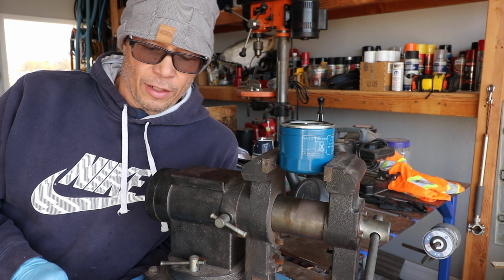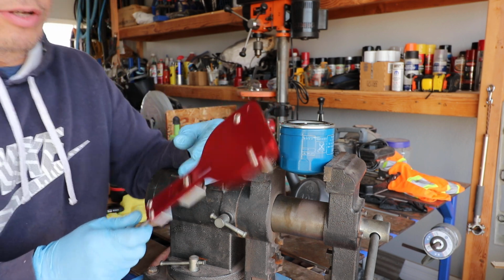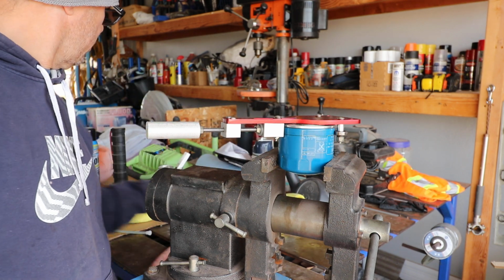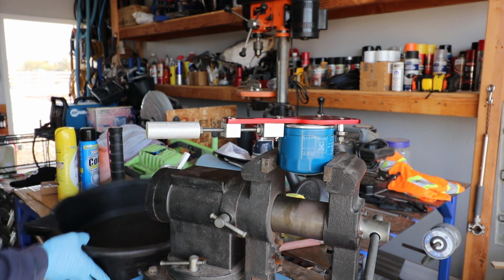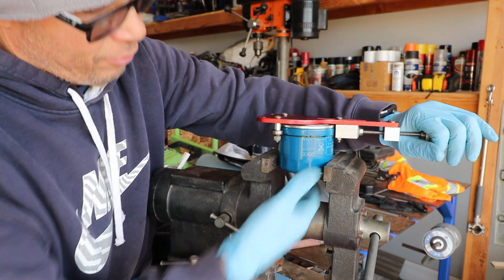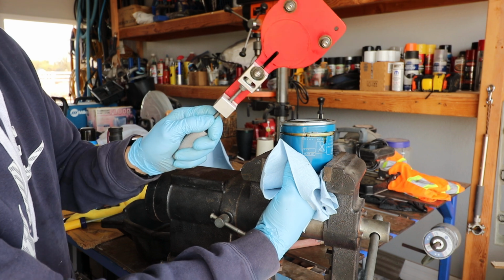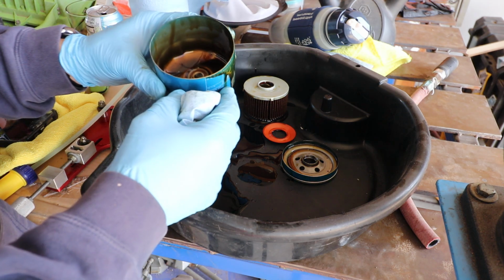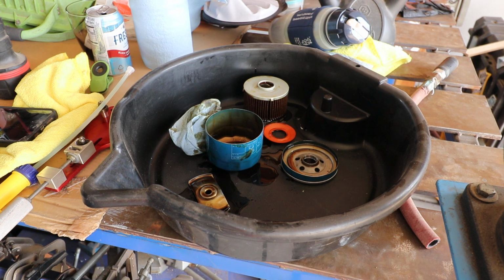How do you use this oil filter cutter. Awesome results!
oil filter cutter